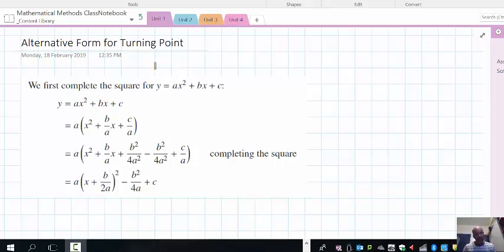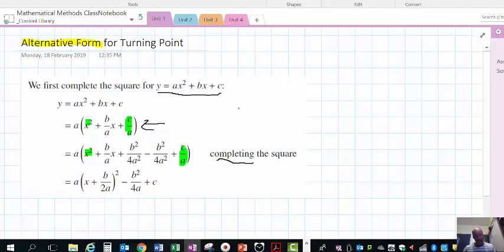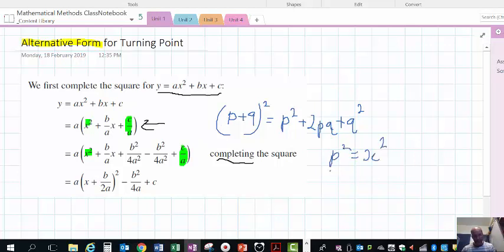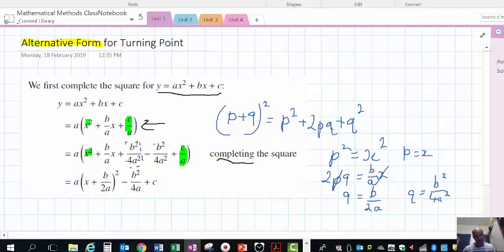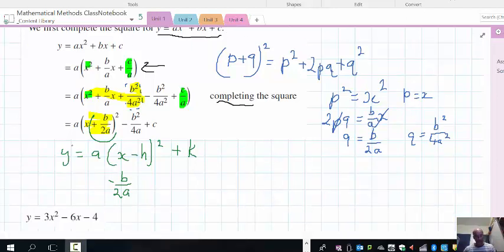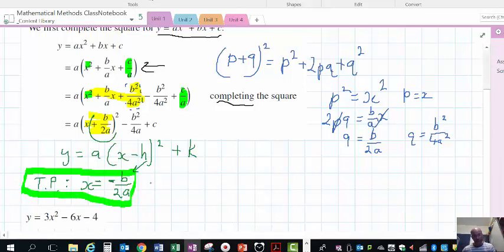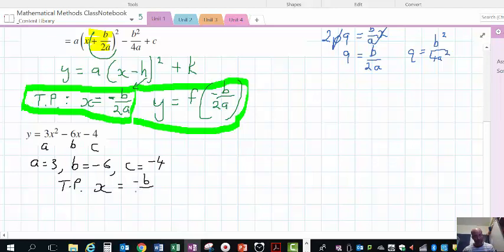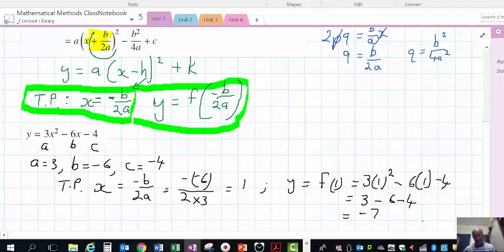Alternative Form Turning Point Form (Spot the little error in the final second!)